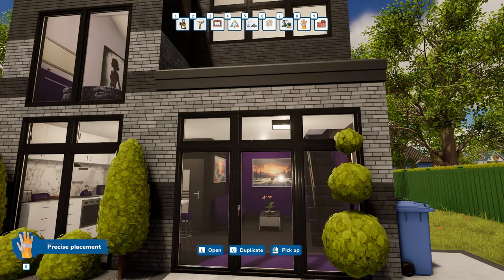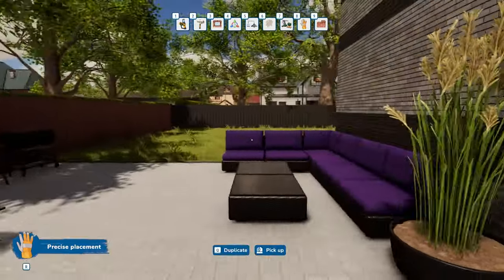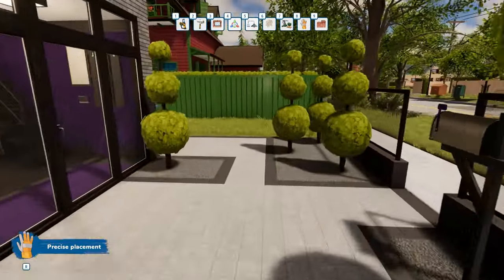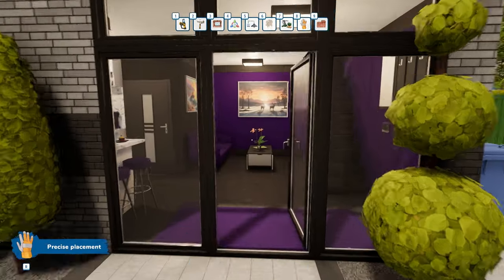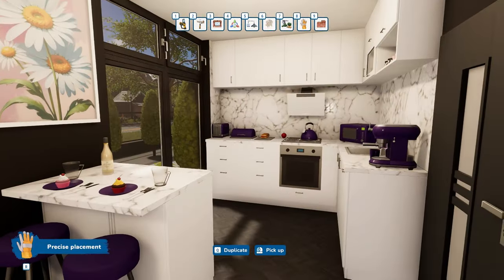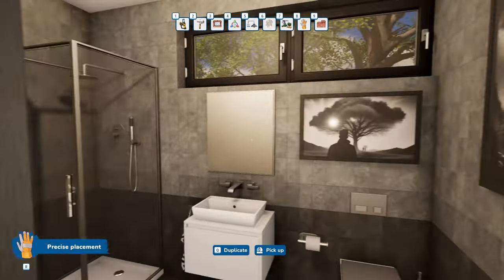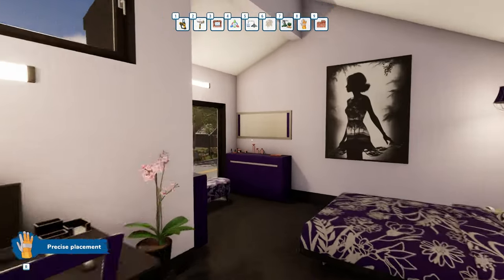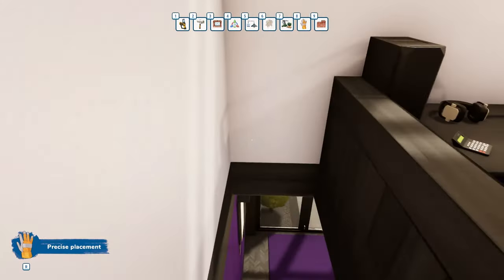Purple Studio Apartment, Full Sandbox build. House Flipper 2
Today I am building a cute small purple studio Apartment, and decorating it in sandbox mode. Just a few comments in the beginning and end, with music in the middle, If you like this kind of vid, please let me know and I might make some more in the future :)